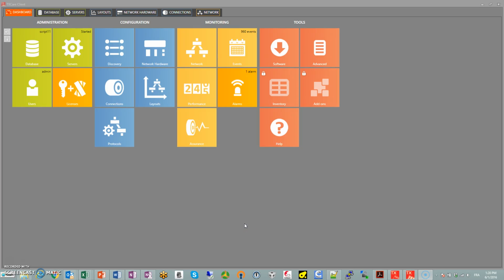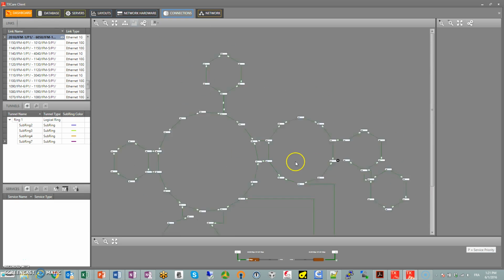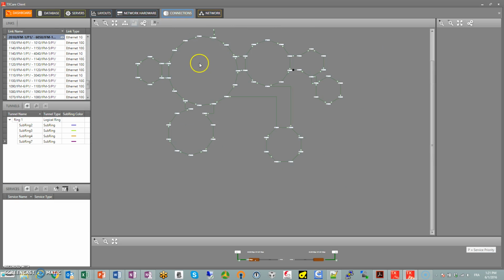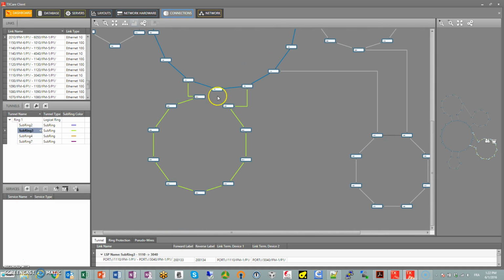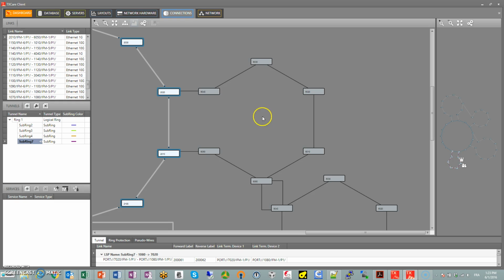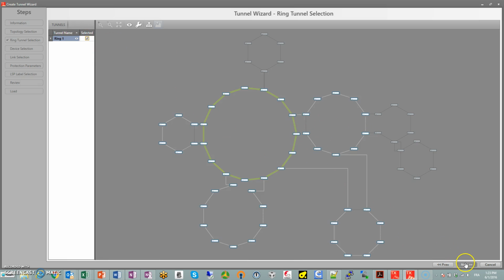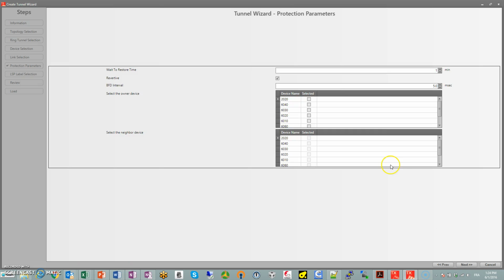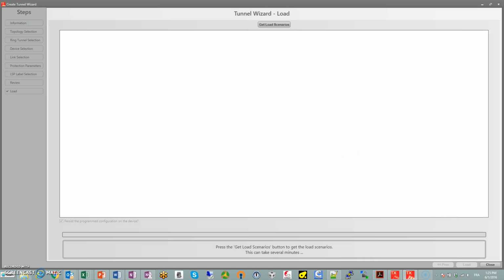XTran R2.1: Creating subrings with ERPS v2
Use TXCare to create subrings over MPLS-TP